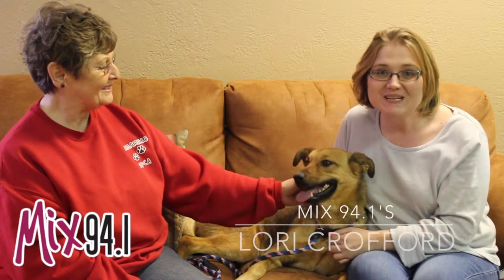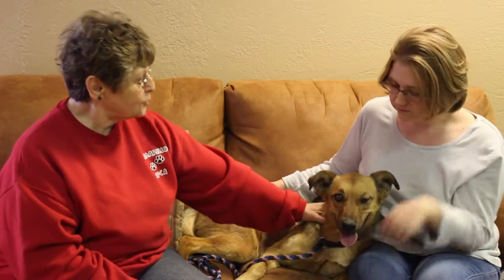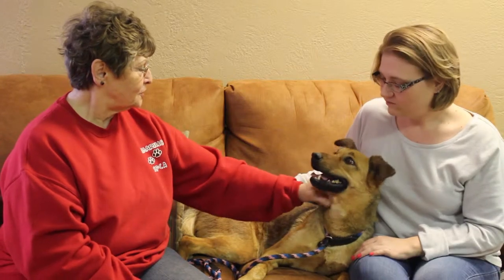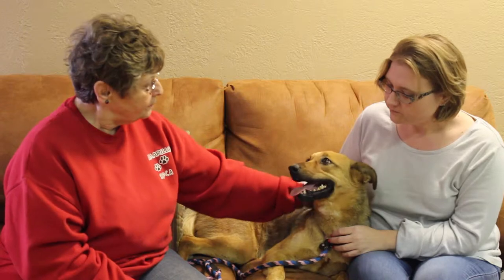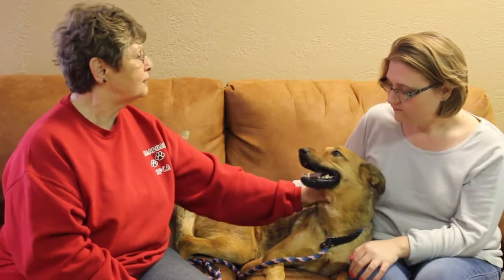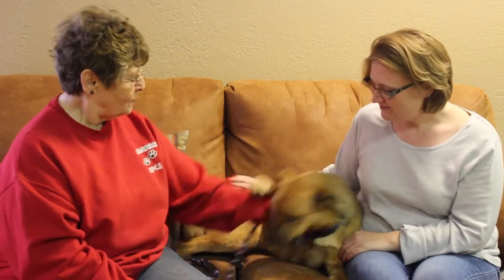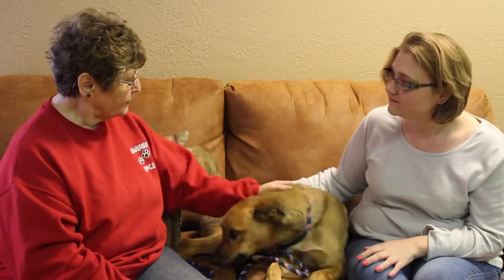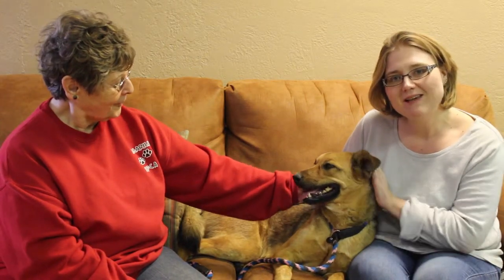Mix 94.1 Amarillo Pet of the Week -Meet 'Paige'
Paige is a German Shepard mix up for adoption throught the Amarillo SPCA.